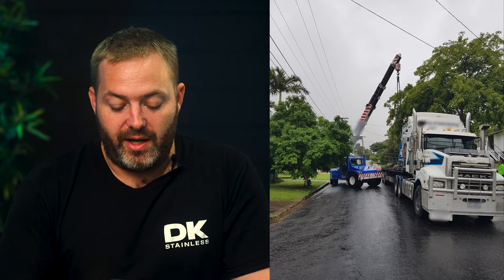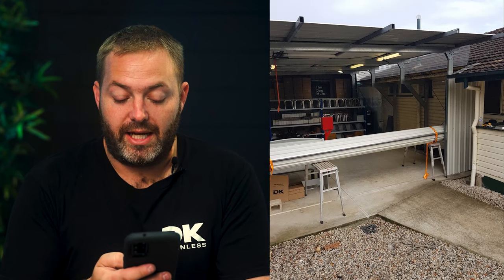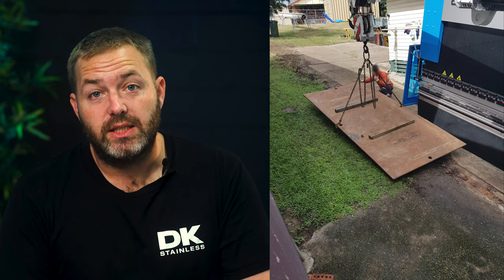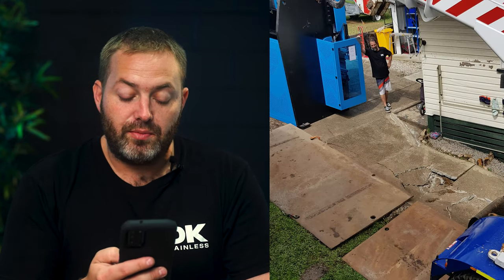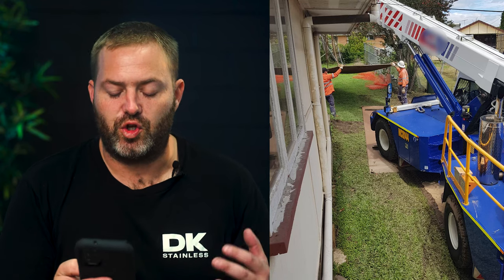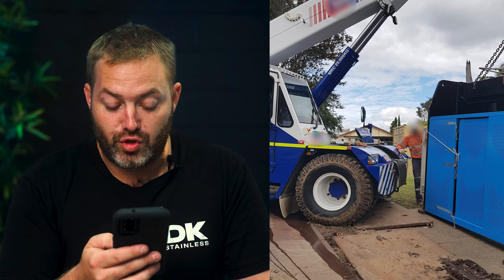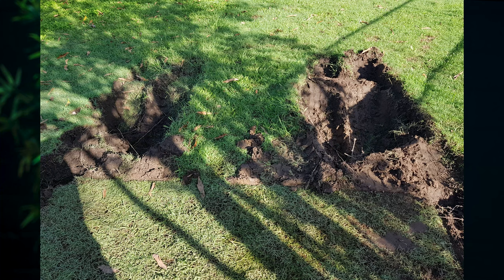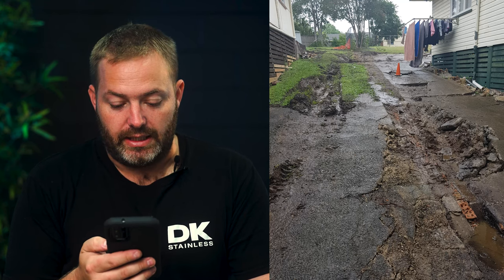Why you shouldn't install an 11t Press Brake at home... 🚨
In this video we're taking you back to when we got our first bit of machinery for DK Stainless and the chaos that followed when trying to install an 11 tonne Press Brake at a residential home in a backyard shed.

- Rating Pet Rehydration Station Setups | youtu.be/euxPTvqaDFc
- All Our Products | youtu.be/NoOKrjprc_M
- Polishing Fuse & Filler Wire Butt Welds | youtu.be/tgABmBjfq4M
- 95L 4WD Water Tank TIG Weld Out | youtu.be/RIRsg93tchI

🎵 MUSIC 🎵
- Music from Tunetank.com